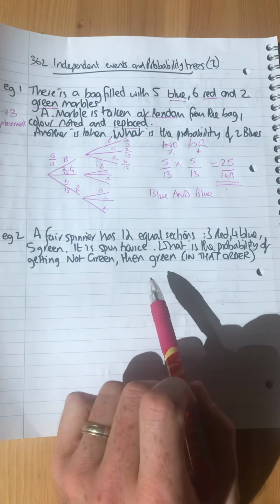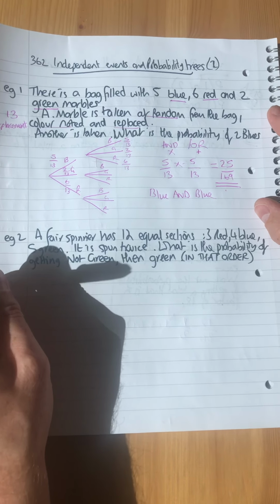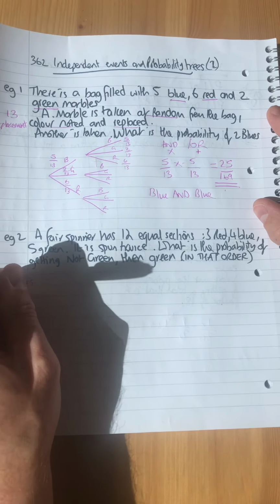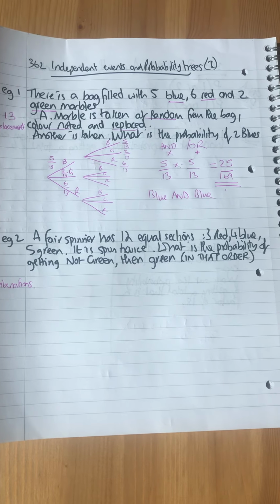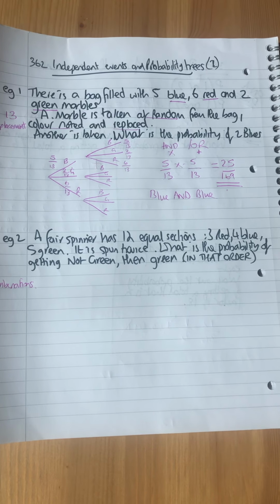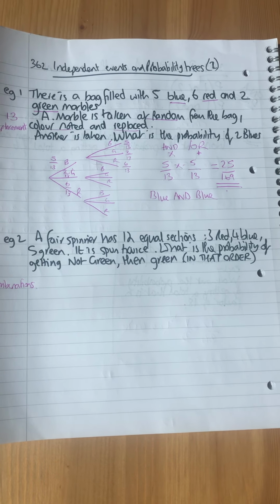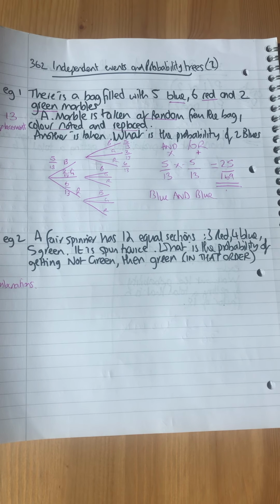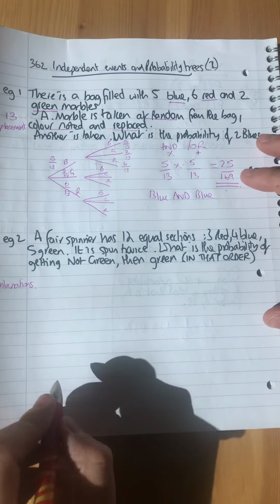Clip 362 independent events and probability trees